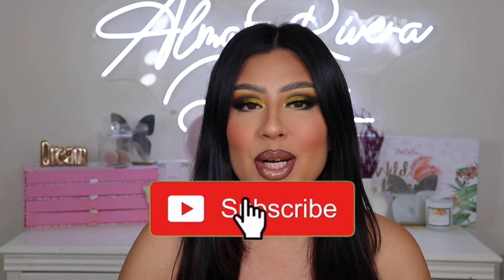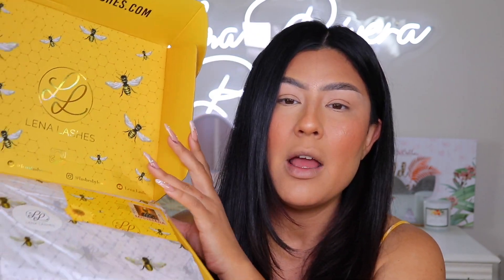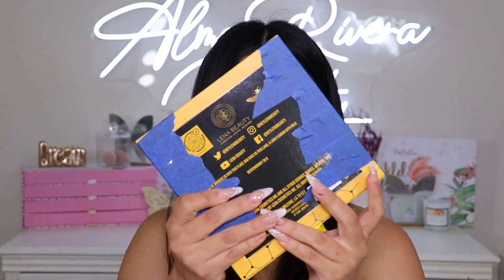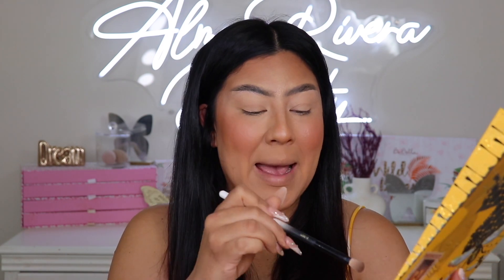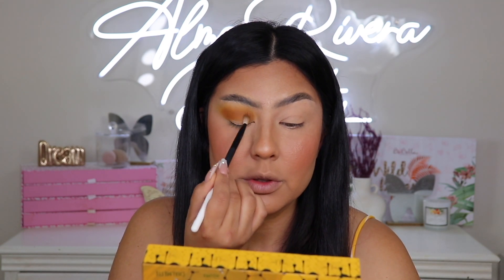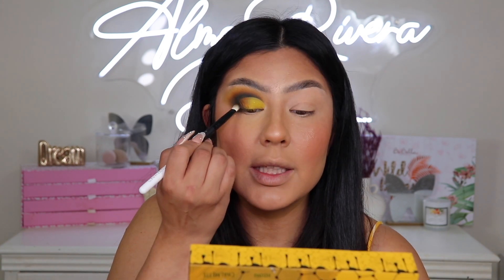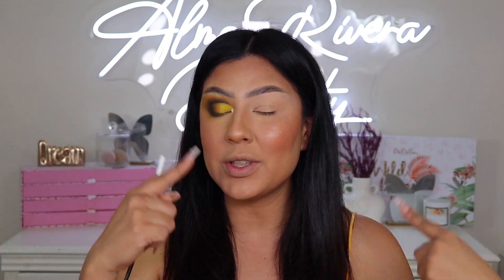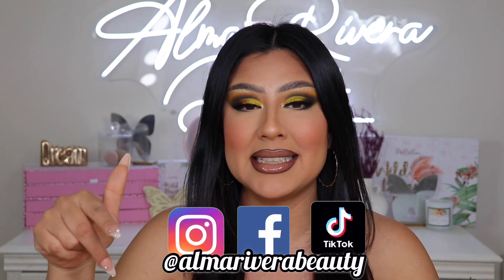THE BEE PALETTE FULL REVIEW AND TUTORIAL *Alma Rivera Beauty*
Hi Amigas!!! Today we are buzzin in yellow. I review and did an eyeshadow tutorial using the beepalette